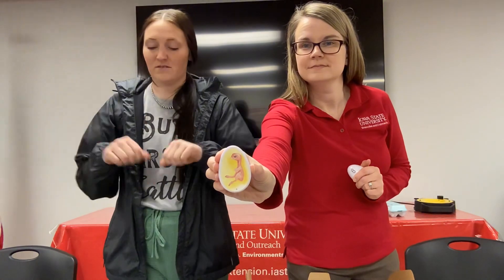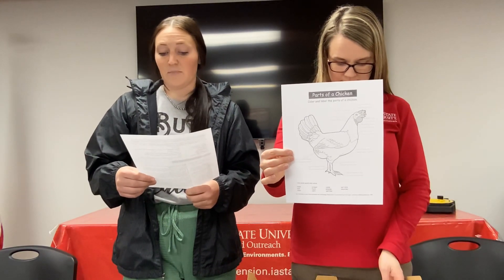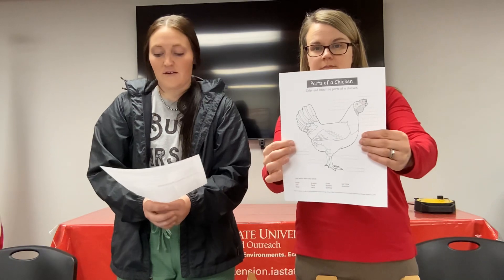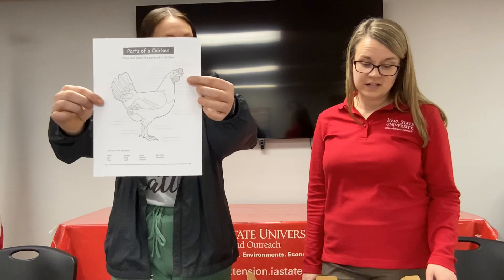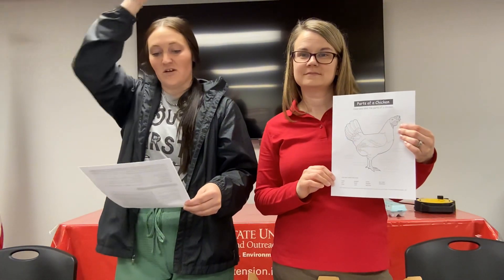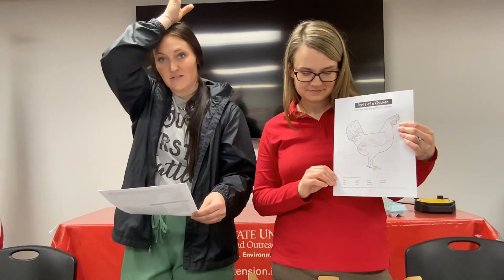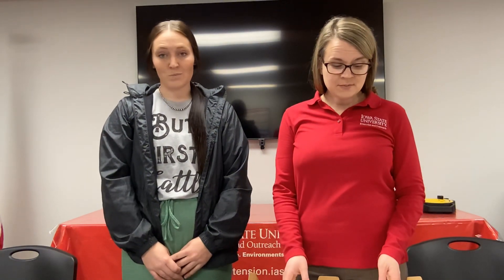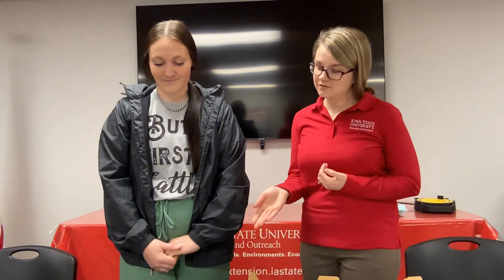Kindergarten Week 2 Chick Hatching